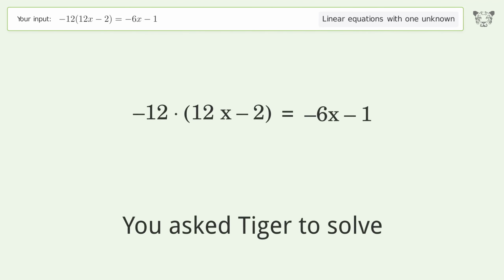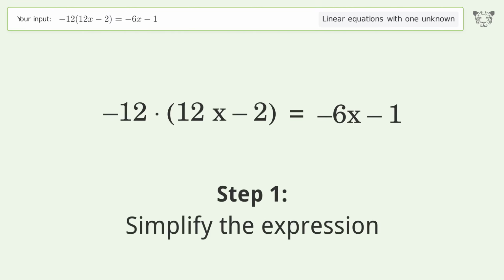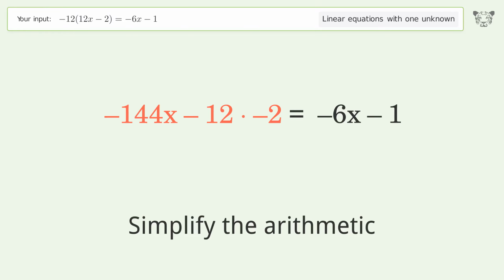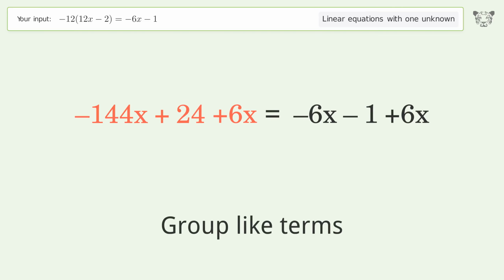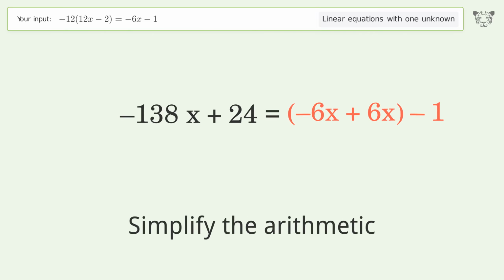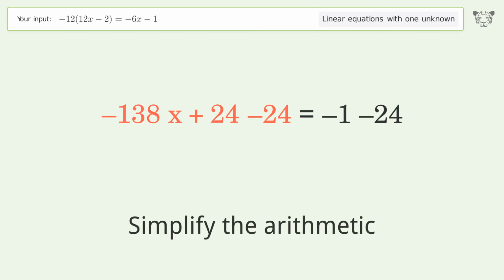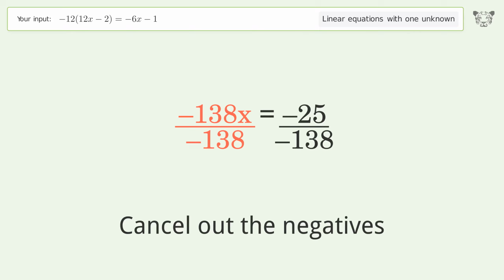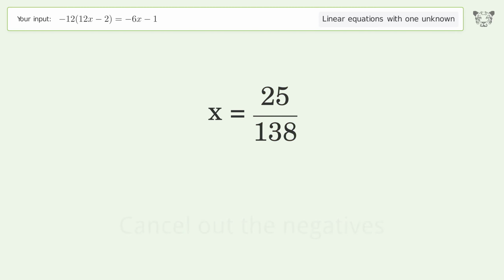Solve -12(12x-2)=-6x-1: Linear Equation Video Solution | Tiger Algebra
Struggling with -12(12x-2)=-6x-1? Watch our step-by-step video on Tiger Algebra to master this linear equation effortlessly. Also check out for more tips and tricks for dealing with linear equations with one unknown